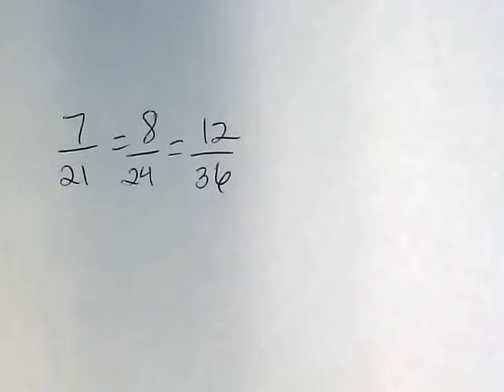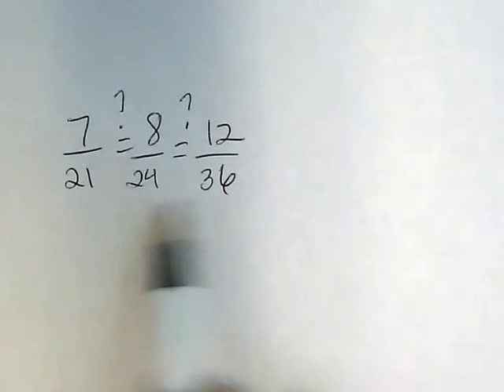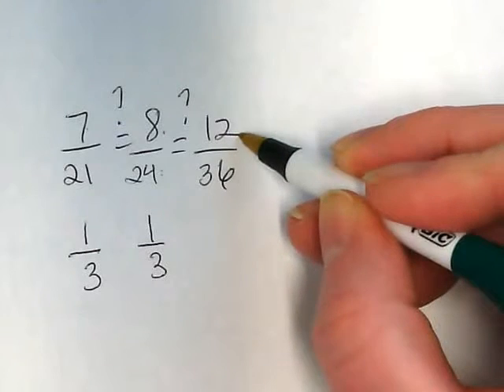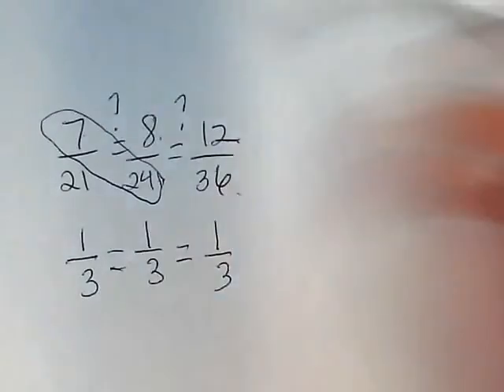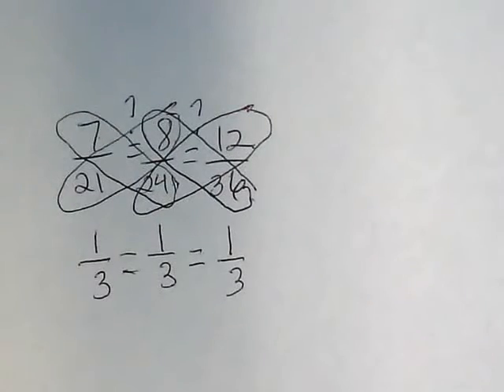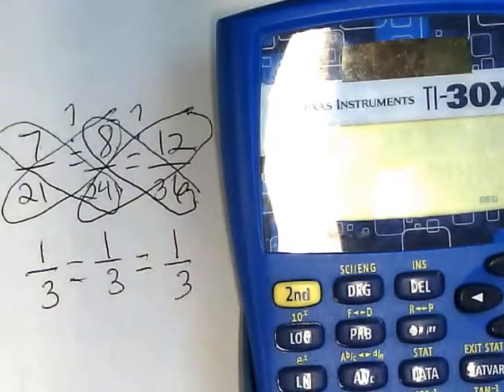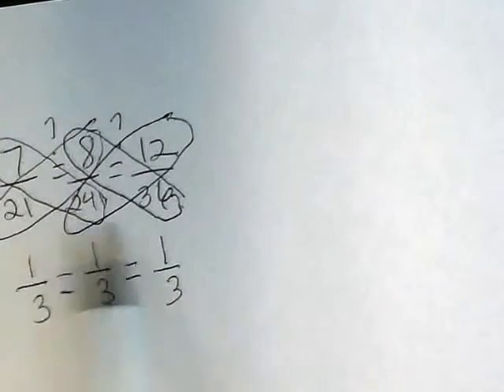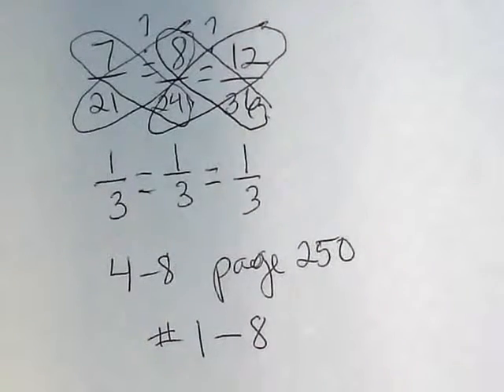Finding if Ratios are Proportional